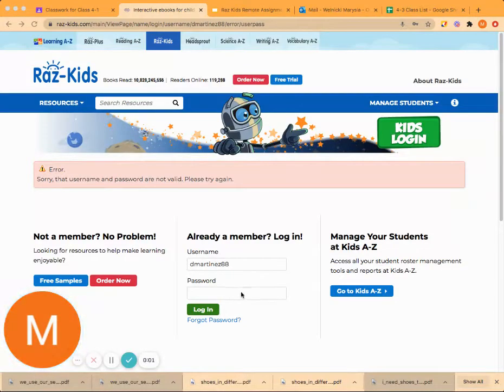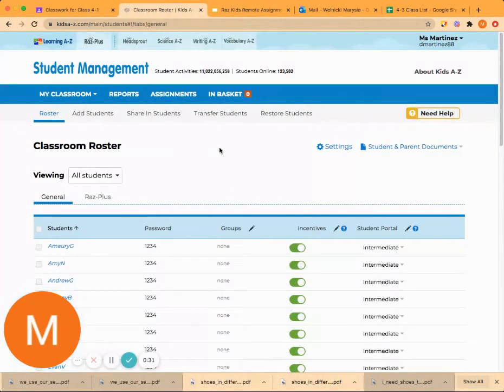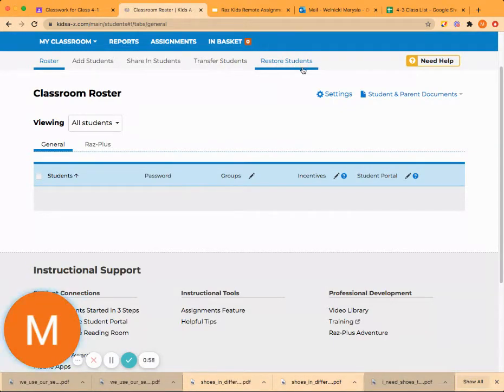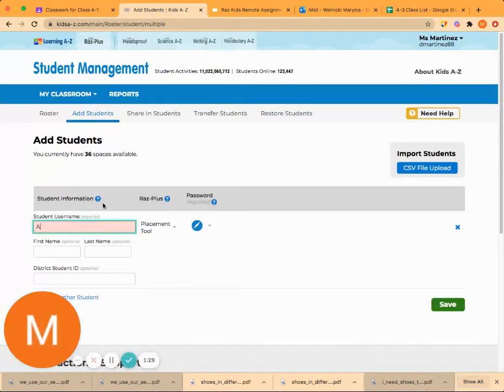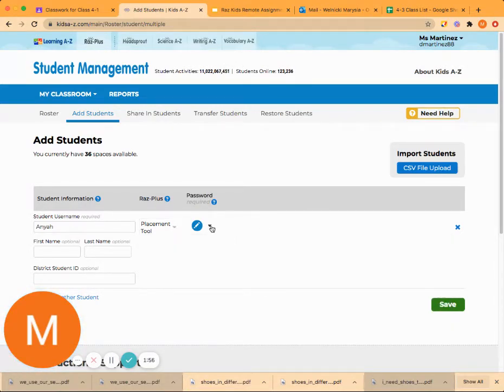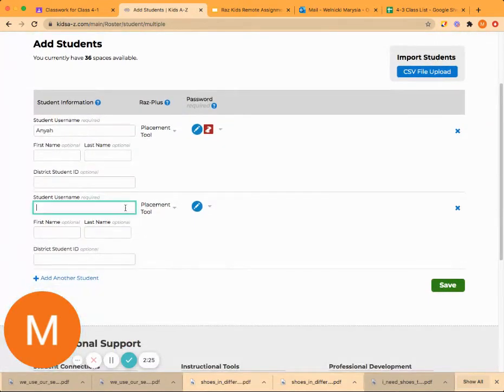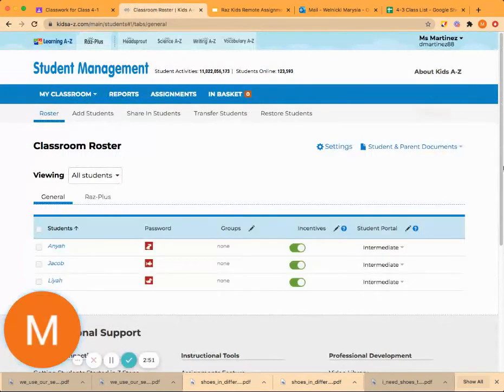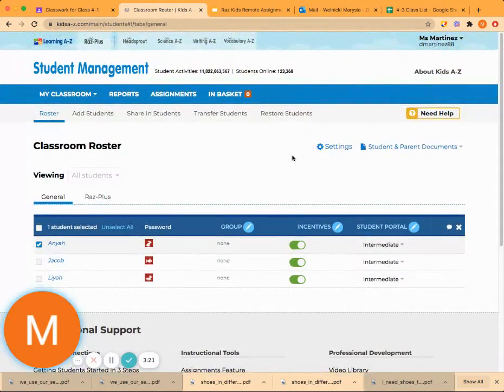Raz Kids How to Edit Your Roster